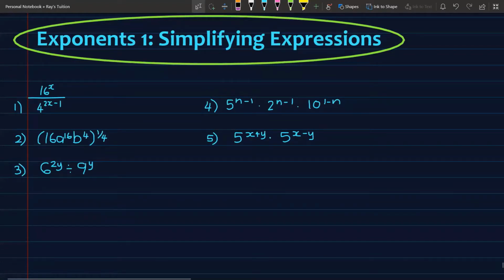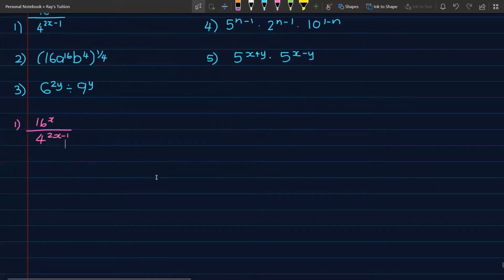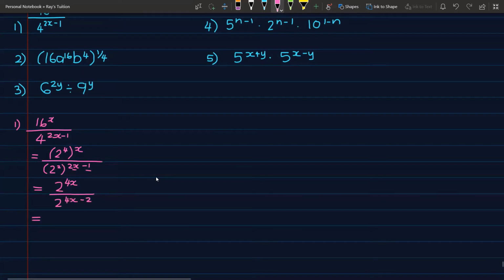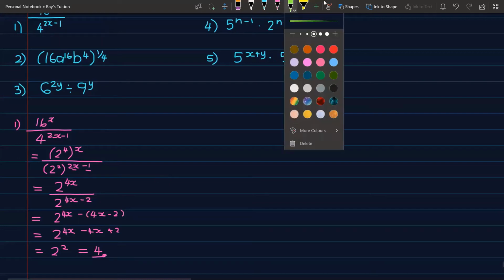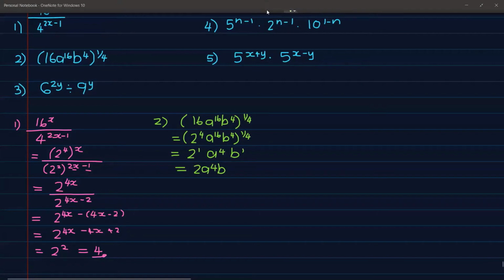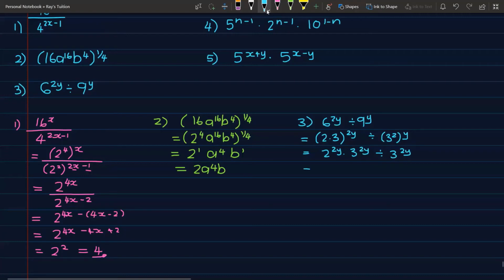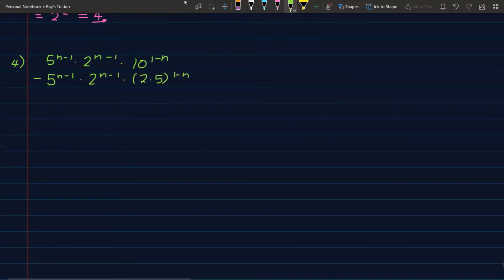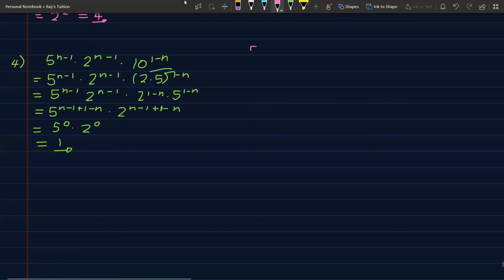Exponents 1: Simplification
In this video we have a look at how to simplify expressions using exponent laws.